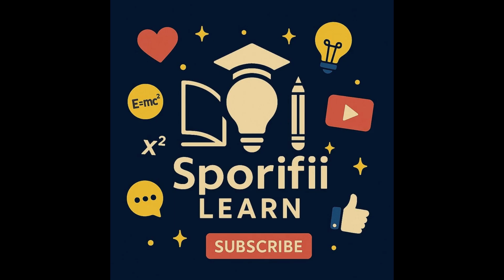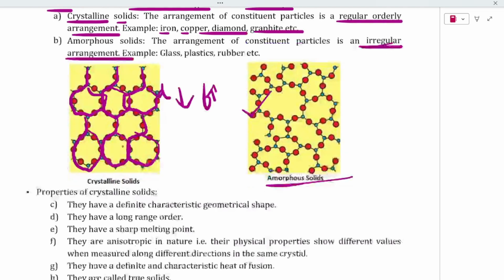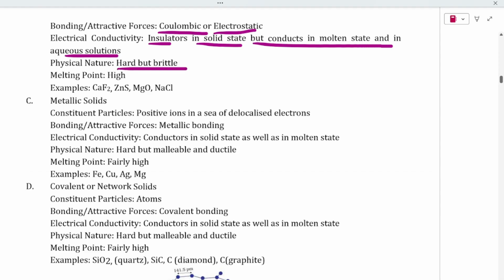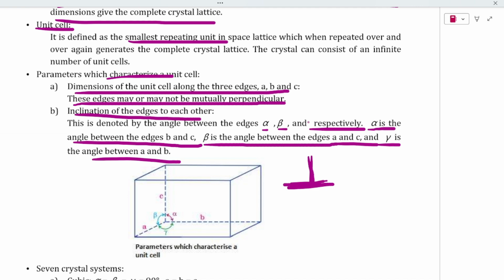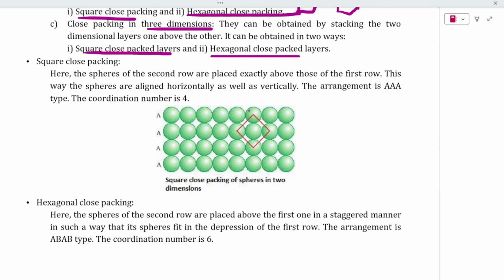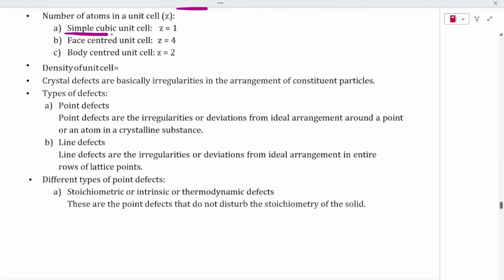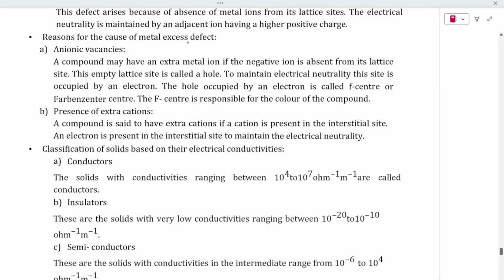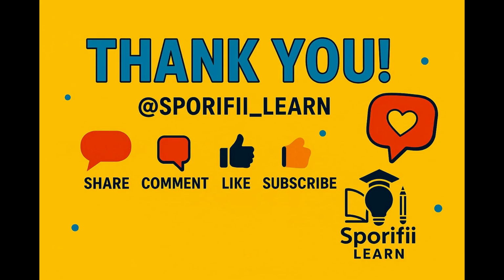"🧪 Solid State 📚 Complete Chapter 1 Explained 📚 | 2nd PUC Chemistry Ch-1 Tutorial 🔥"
Welcome to Sporifii Learn!
In this video, we’ll dive deep into 2nd PUC Chemistry Chapter 1 – Solid State, covering all important concepts, diagrams, and exam-focused points. Perfect for Karnataka Board 2nd PUC students and anyone preparing for competitive exams.

📚 What you’ll learn:

Classification of solids

Properties of crystalline and amorphous solids

Unit cell and crystal lattices

Packing efficiency and defects in solids